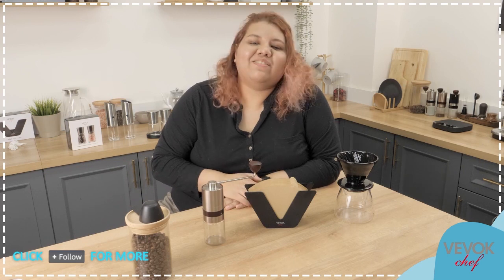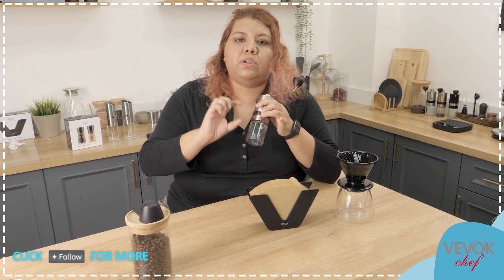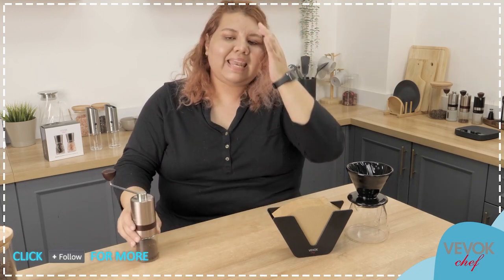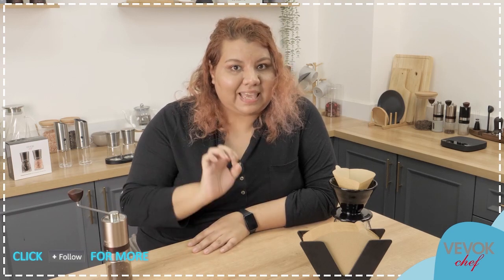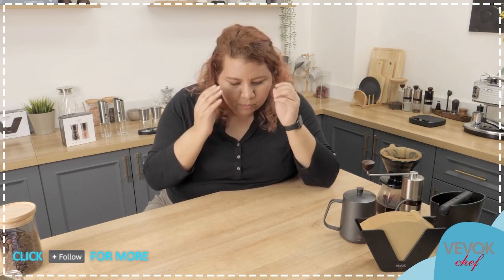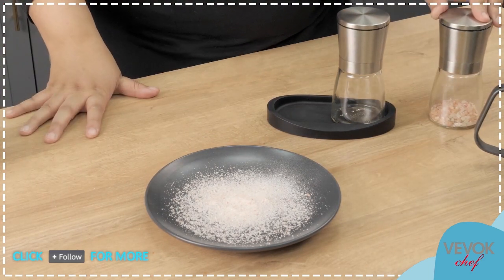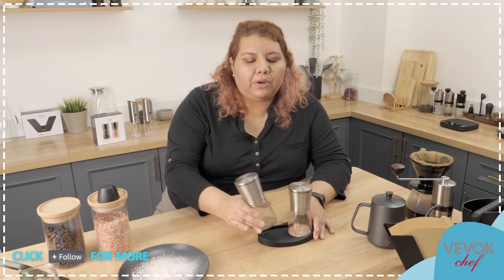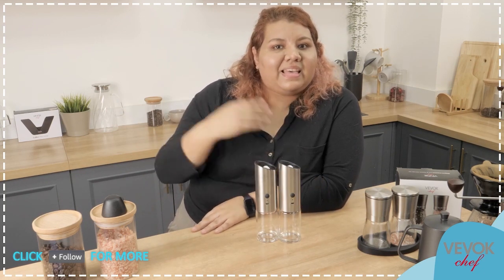It's Pepper O'clock with VEVOK CHEF!【LIVE】2023-4-7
| Coffee Gear for Coffee Lovers | | Salt & Pepper Mills |

An in depth look into different styles of spice grinders that are offered by VevokChef.